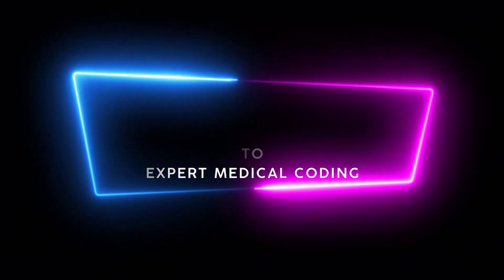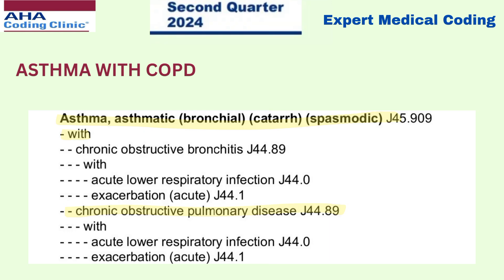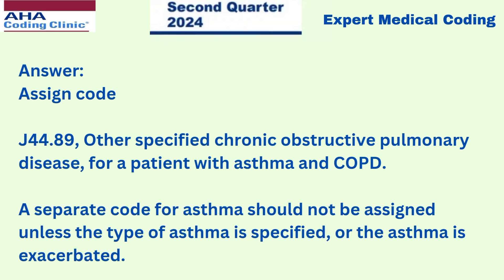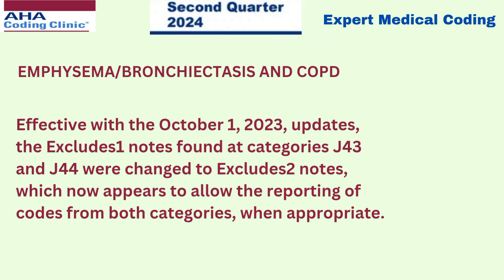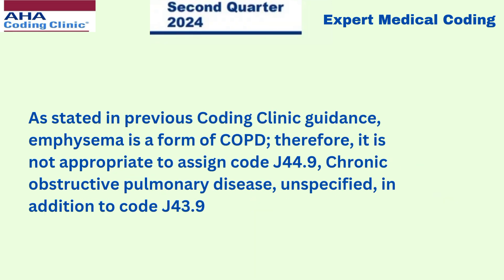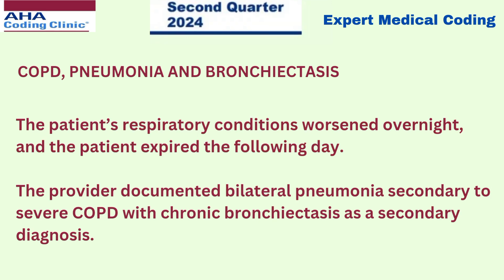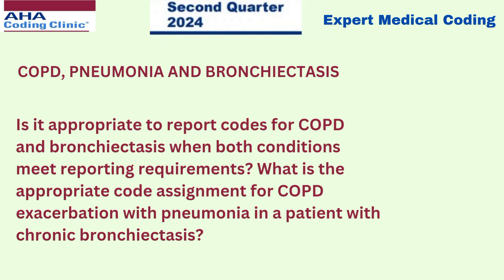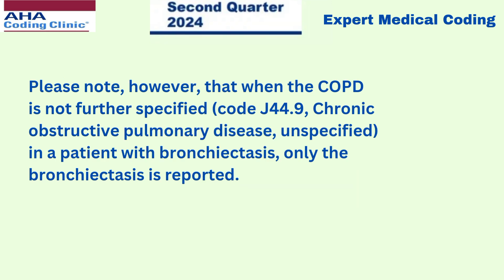Medical Coding|Coding Clinics|2024|2nd Quarter|Part 1|Medical coding updates|Medical coding course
Medical Coding Coding Clinics 2024 Updates Second Quarter part 1

Coding Clinics 2024 new updates
Second quarter|2nd quarter|2024|ICD-10 CM|ICD-10 PCS|2nd quarter coding clinics| part 2